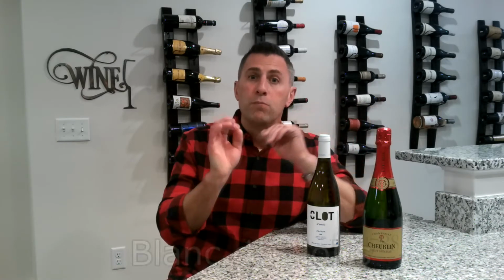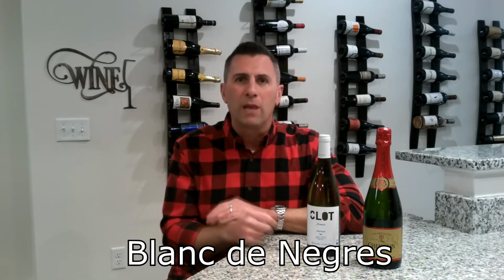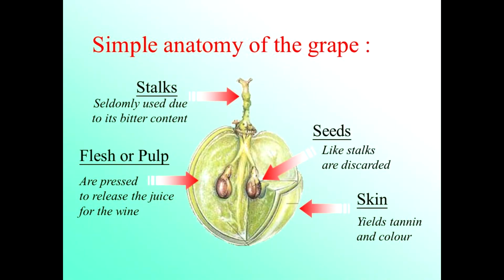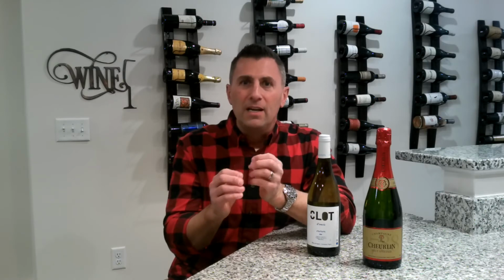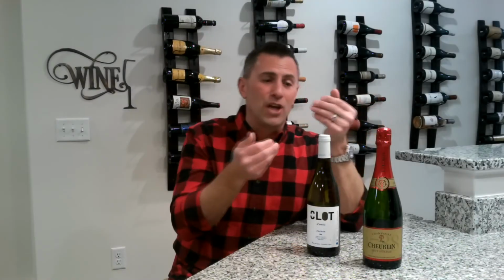Making White Wine from Black Skinned Grapes - Know Wine In No Time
How can you make white wine from black skinned grapes?  do you have to peel each grape?  Do you remove the color?  So many questions.